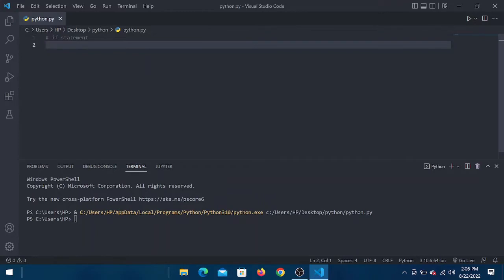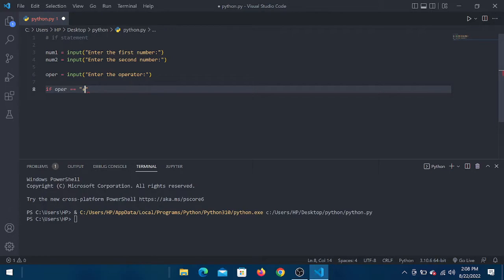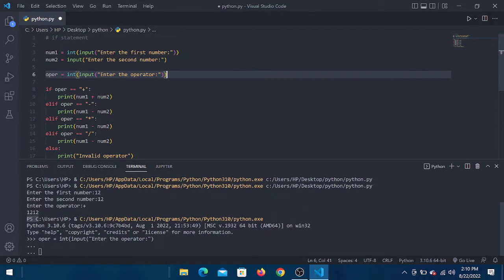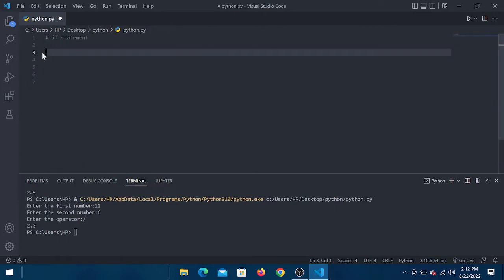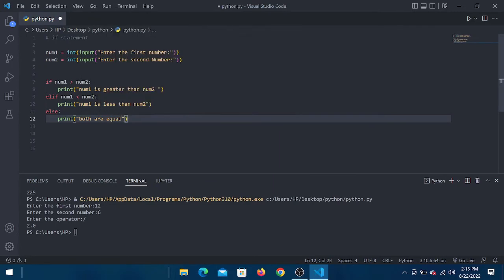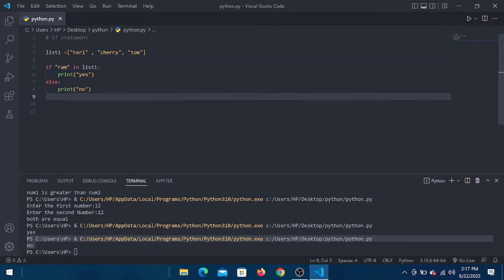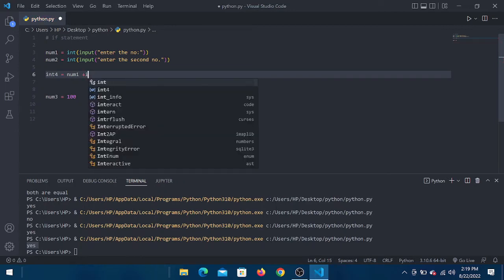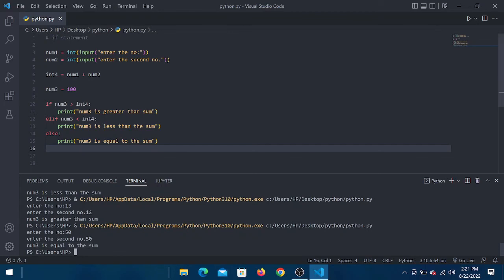Part 8 | Making a Simple calculator in Python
Hello! Everyone today we will make a simple calculator in python by using If statements .and then we will try to do more thing with if statements ..like comparing to value and etc like that in python ... so enjoy and have a great day

Sources I am using to learn python are
1. freecodecamp
2. codeacademy